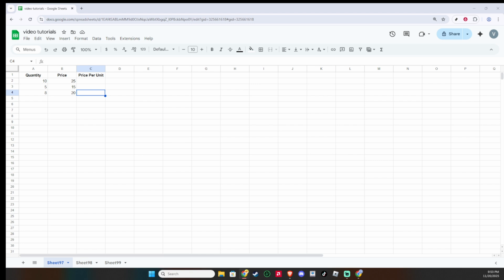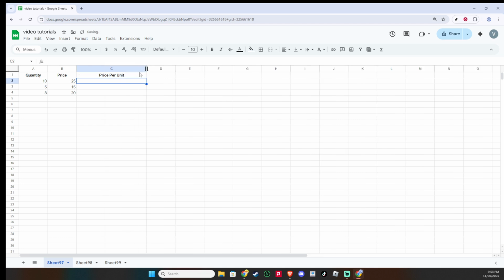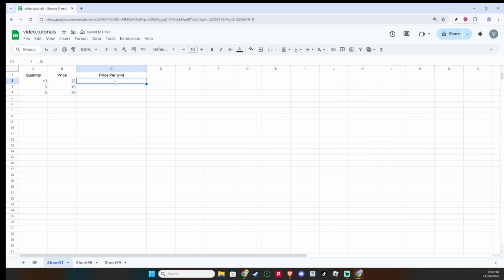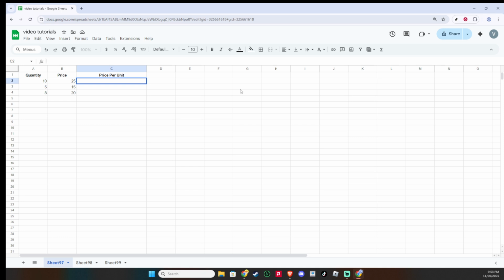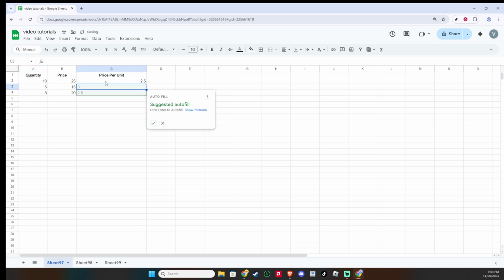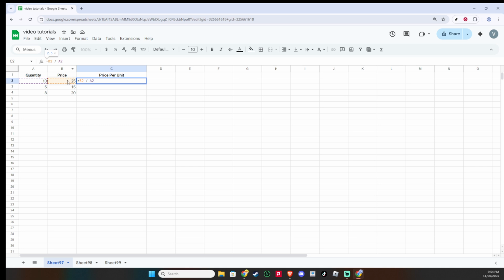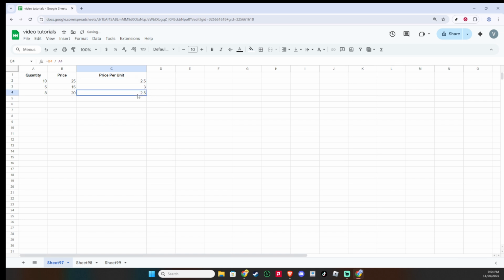How To Divide Cells In Google Sheets On Desktop [2026 Guide]